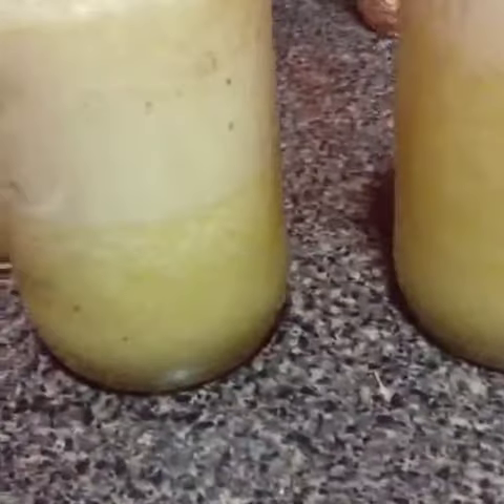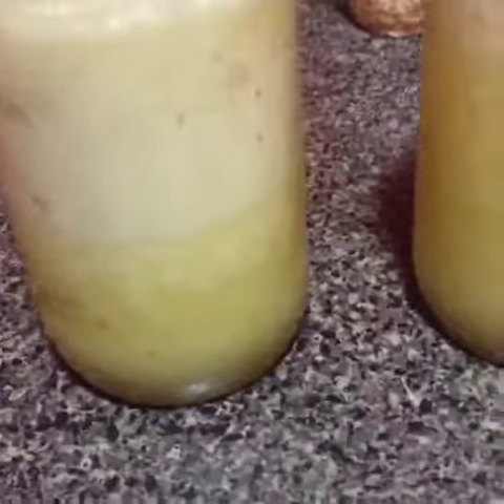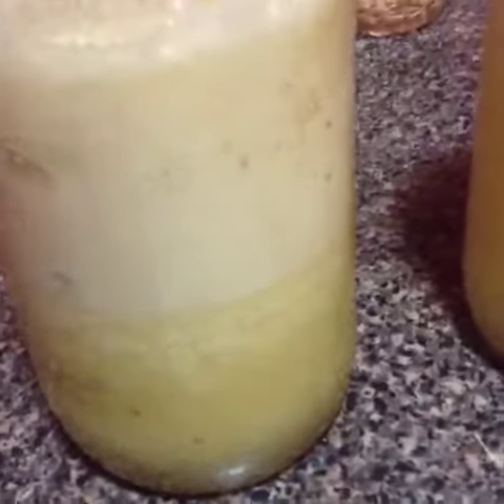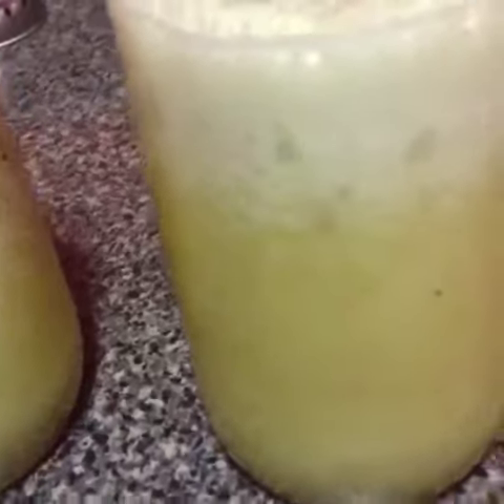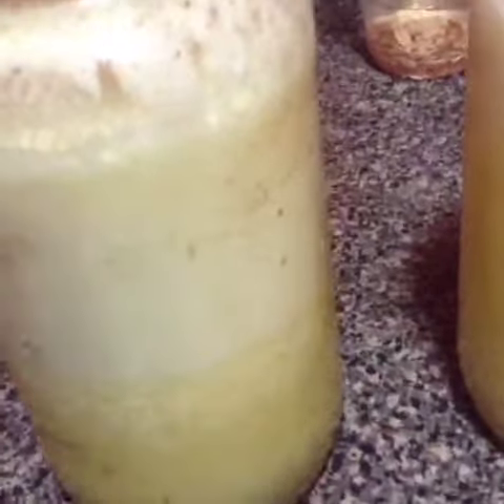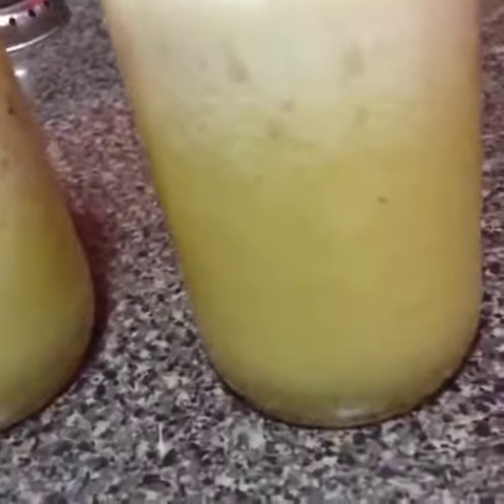Aloe Vera and pineapple super blend immune booster part 3